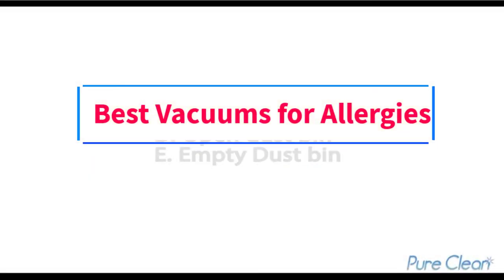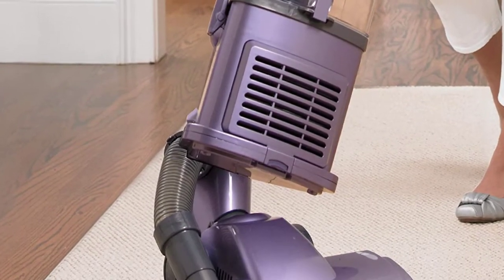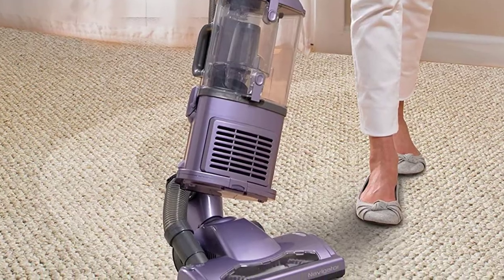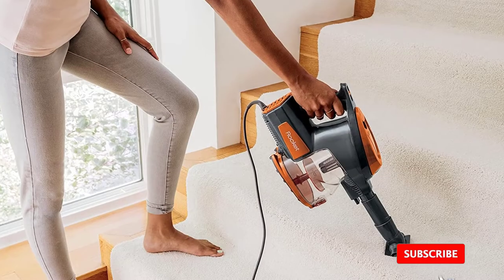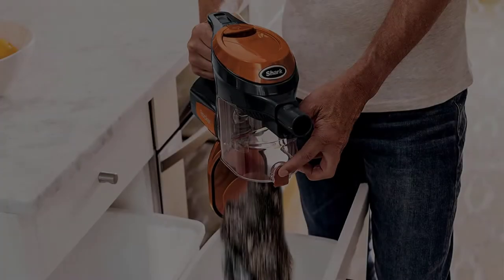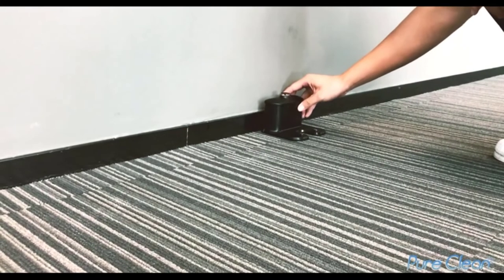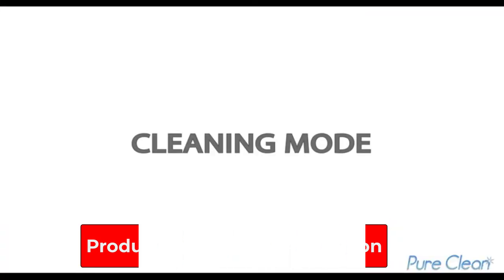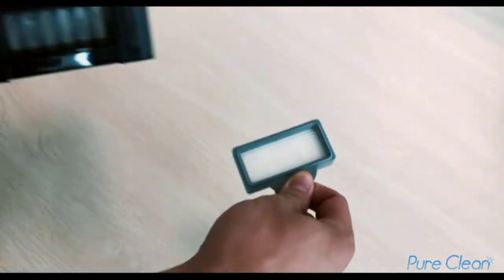✅Best Vacuum For Allergies In 2022 | Top 5 Best Vacuum For Pet Hair And Allergies Reviews In 2022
1.Shark Navigator NV352.

2. Shark Rocket HV302.

3. PureClean PUCRC96B.

Buying a vacuum cleaner is a serious investment especially if you’re looking for the best vacuum for allergies. It’s something that will reflect the cleanliness of your whole home; it’s an item that you won’t be using every day, but one that you will need to rely on, often. People with allergies experience life-changing results. Dust mites and pet hair can be a considerable nuisance, often provoking or worsening allergies, which is why you’ll need to find the correct vacuum for you.

We did all of the hard work for you by examining all of the vacuums by their type, battery features for cordless models, power cord length and wattage for the corded ones, and their weight. All of this information is important to keep in mind, because everyone is different, and it’s essential to pick a vacuum that fits your lifestyle and needs.

A whole week was spent, looking for the best vacuums and surfing the Amazon and manufacturer’s websites. We looked for the greatest specifications, and also consulted the reliable customers’ reviews that outlined the performance of the units. Below, we have provided you with a comparison table followed by a detailed review for each product. Additionally, we have also composed a buying guide to make sure you find the best vacuum for allergies, just for you.

In this video, we listed the Best Vacuum For Allergies that are available on the market for their true quality, actually, I tried to make the list based on their popularity quality-price durability user opinions and more.